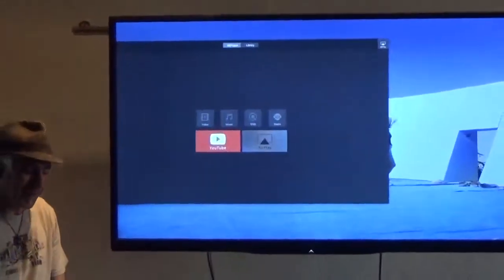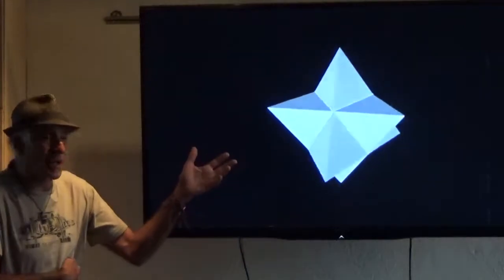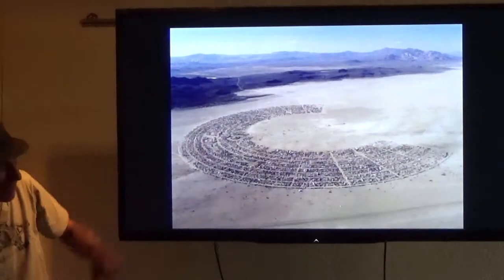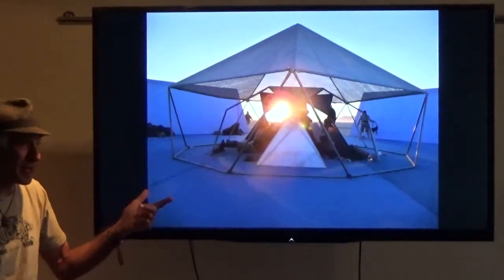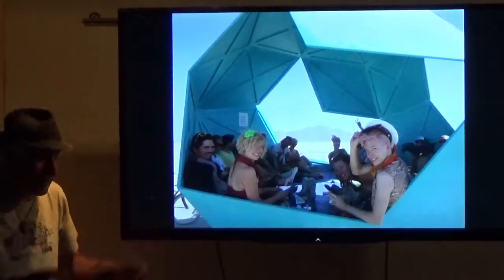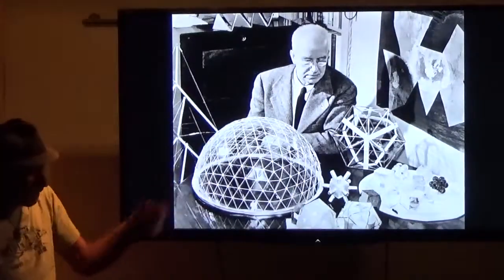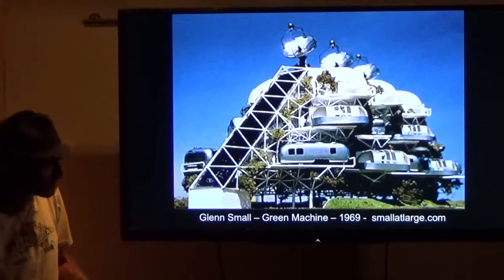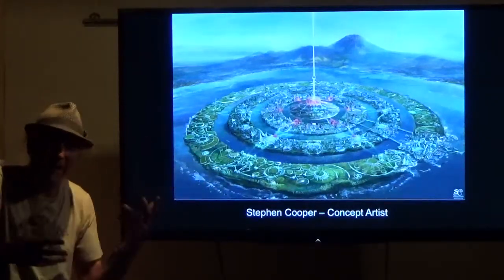Sacred Geometry for Personal & Planetary Transformation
A presentation given at Arcosanti Convergence Oct. 7, 2018 on the sacred geometry used in the Portal installations at Burning Man and other festivals around the world and on my research into conceiving future environments.